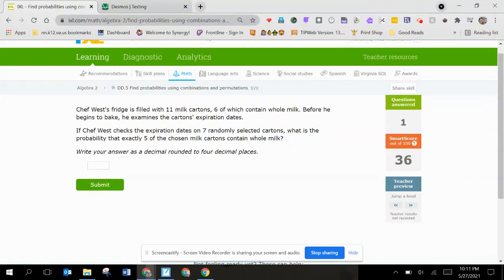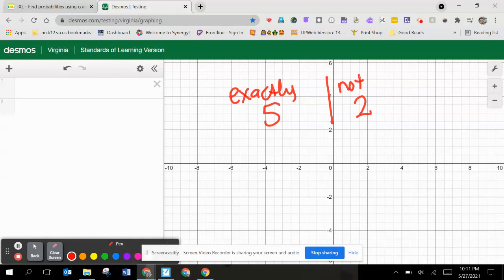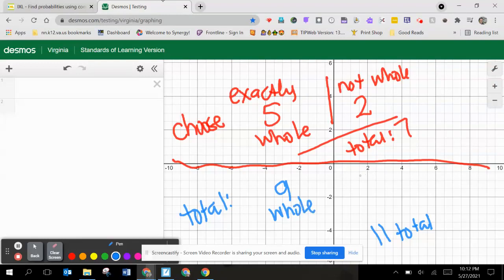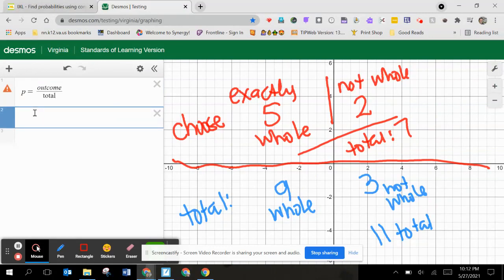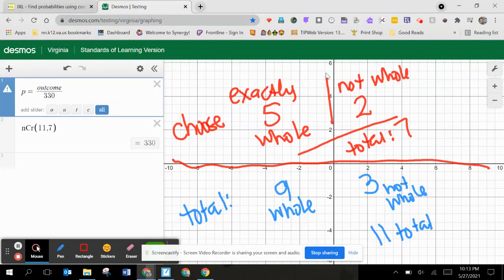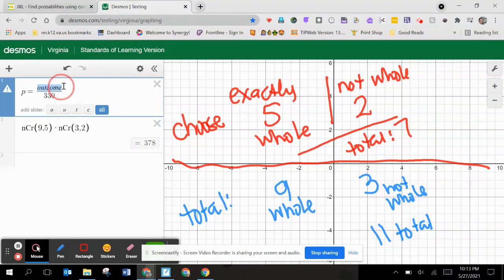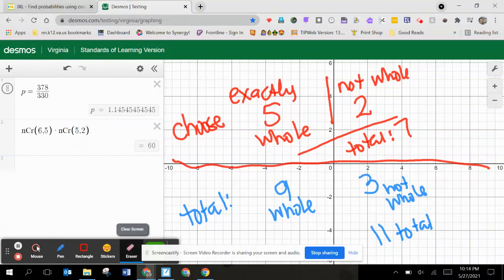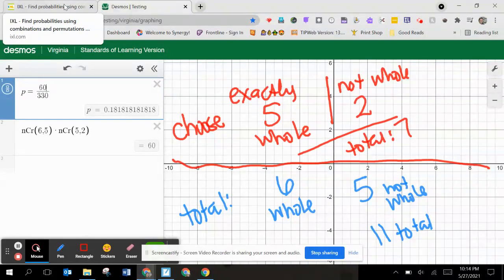IXL DD.5 "Exactly"